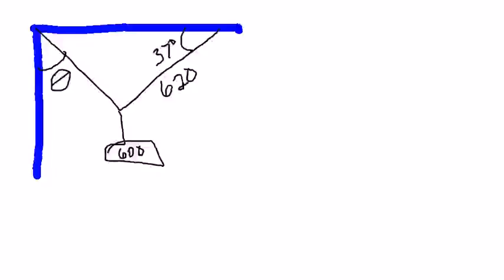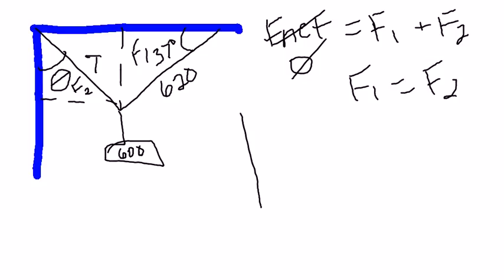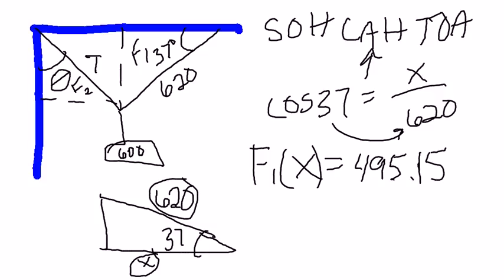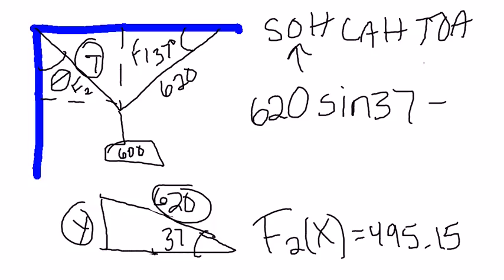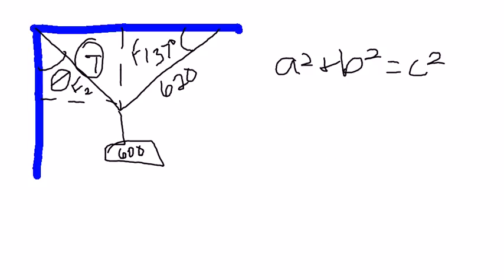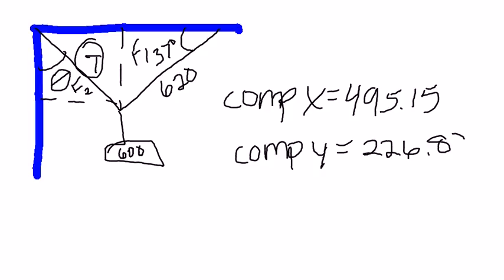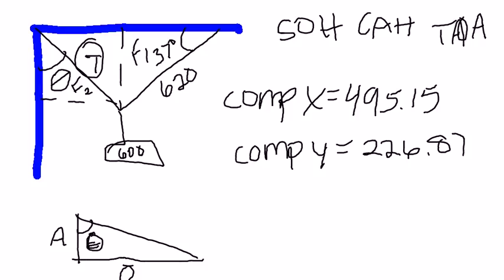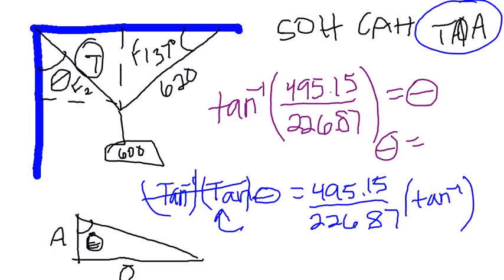Newton Extra 8 9